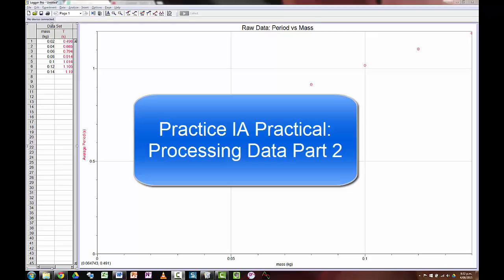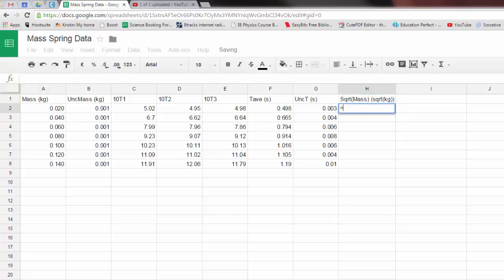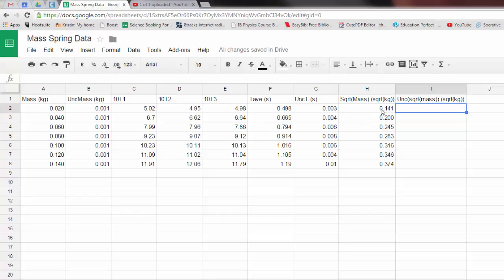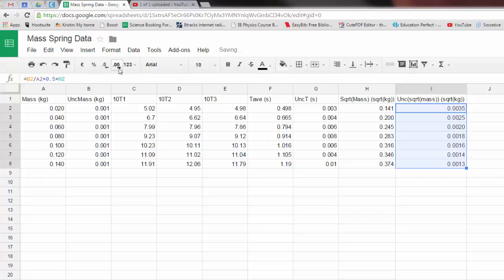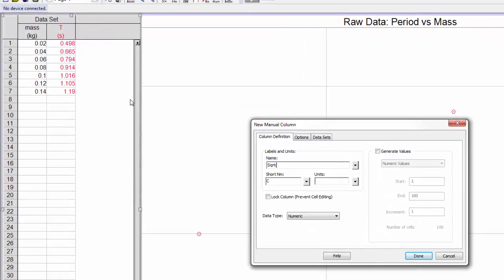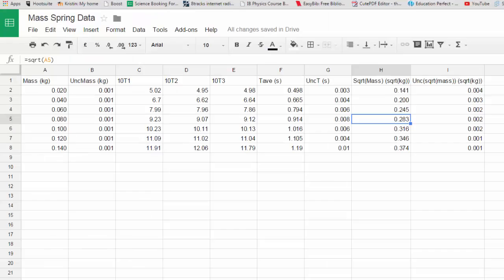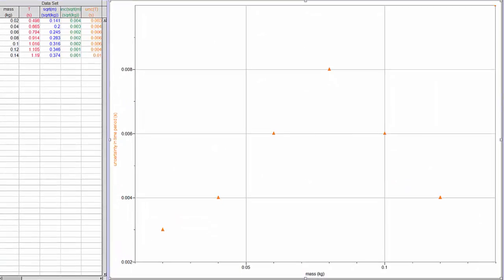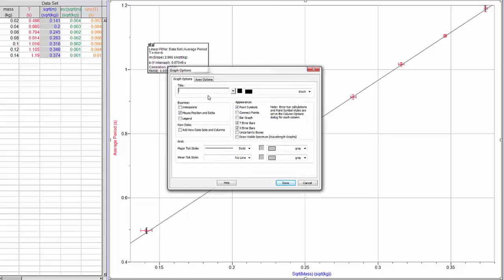2. Transforming Your Variable, and Linearising Graph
This video goes over how to transform your variables and graph the transformed variable.